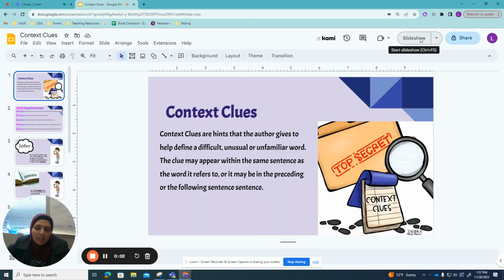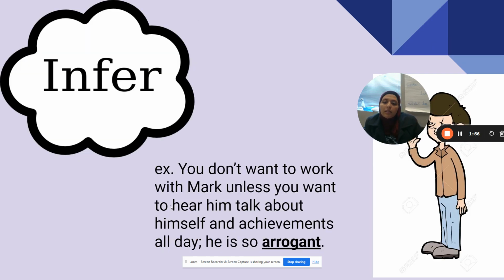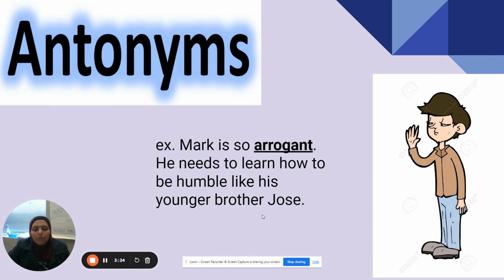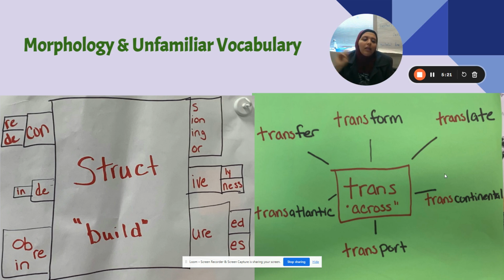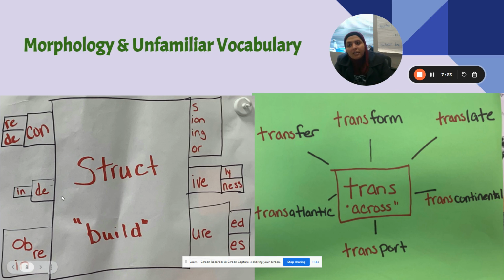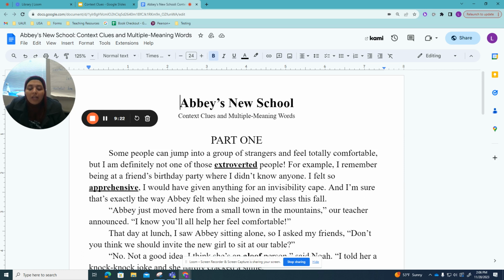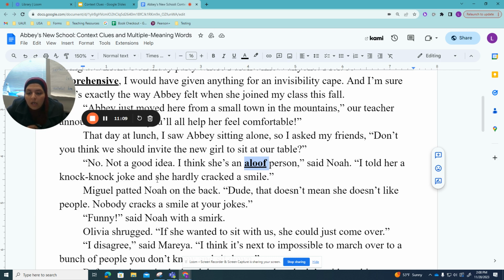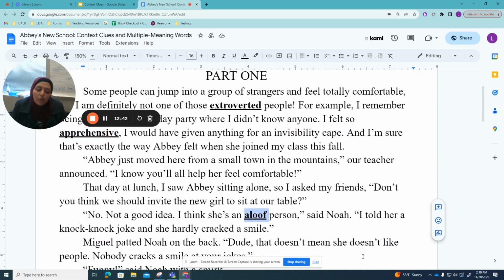Context Clues 28 November 2023